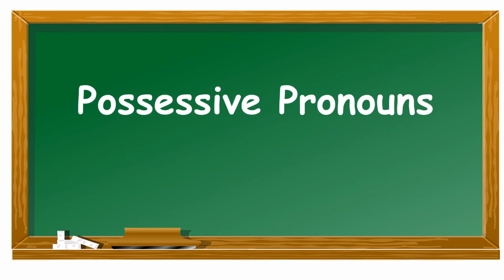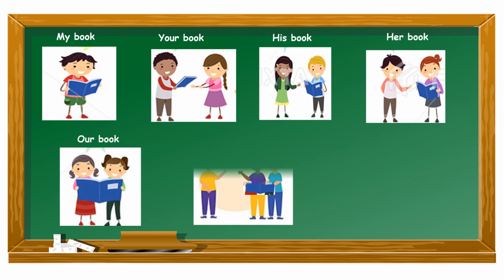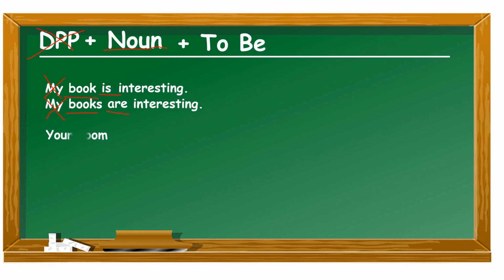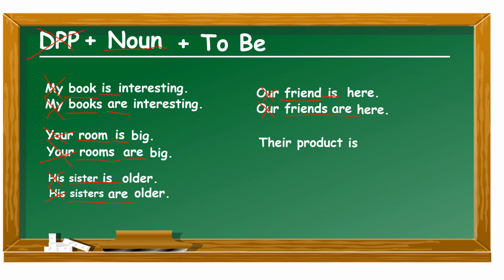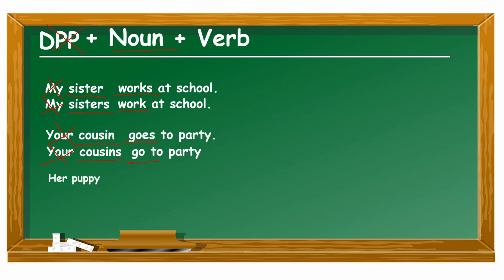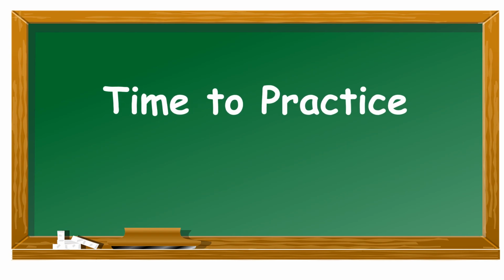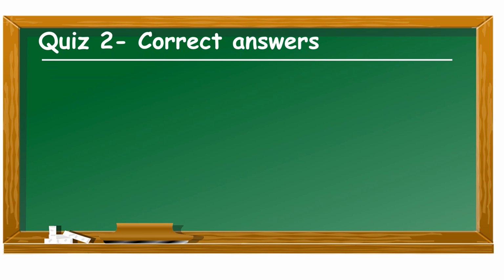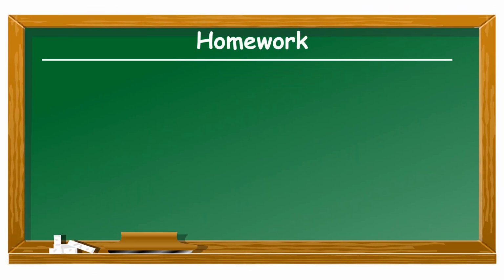Dependent Possessive Pronouns - Learn English Grammar and Practice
In this video you will learn about dependent possessive pronouns, how to use them in a sentence and get a chance to practice what you have learned through two quizzes.